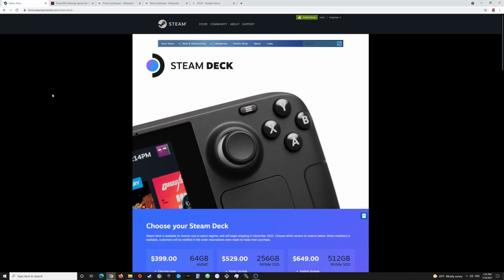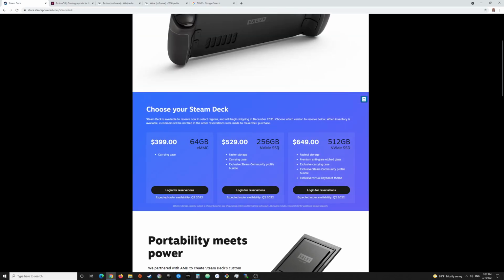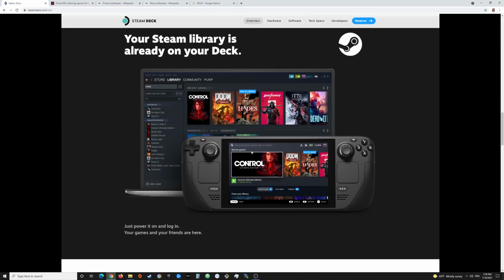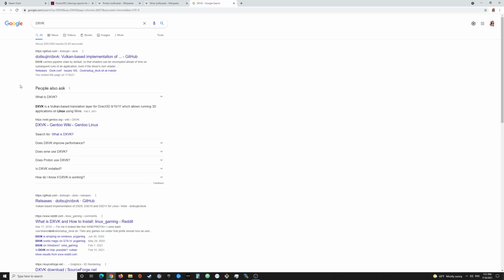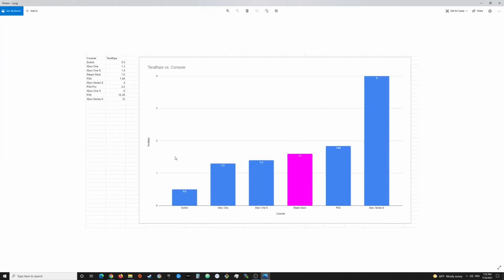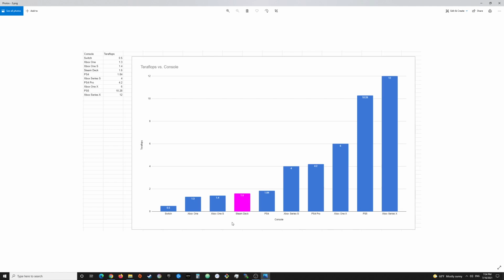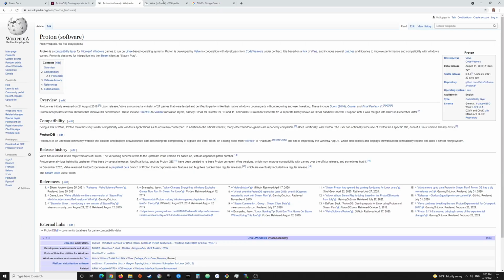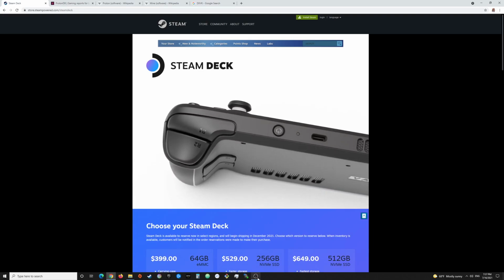Where Does the Steam Deck Line Up Against Next Gen Consoles?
I go through the Steam Deck, and what Technology it is using. I break down the Software it will be using, Proton, and the respective layers of Proton.
I also go through where the performance will land the Steam Deck against last-gen and current-gen consoles in terms of raw Teraflop Performance.